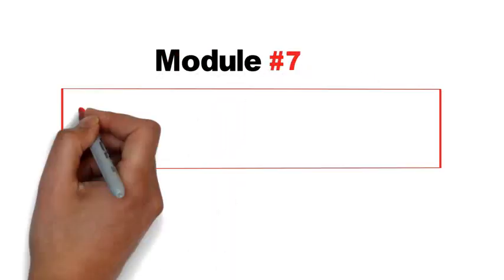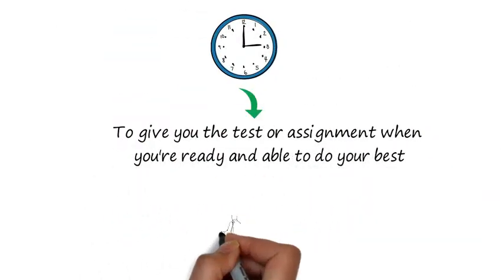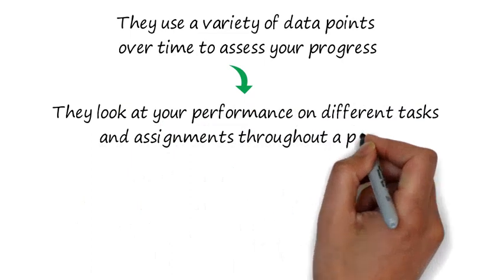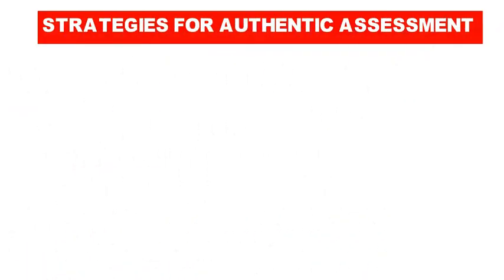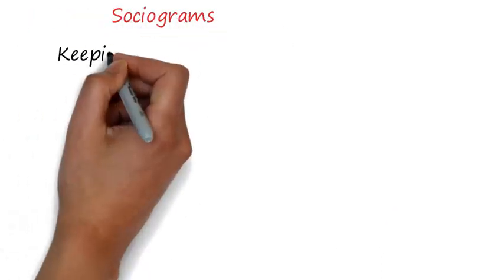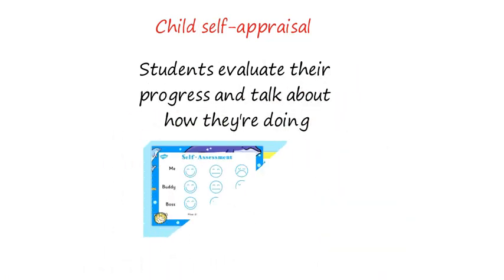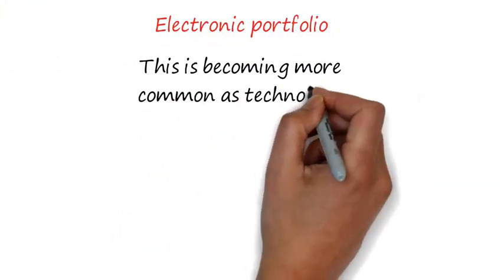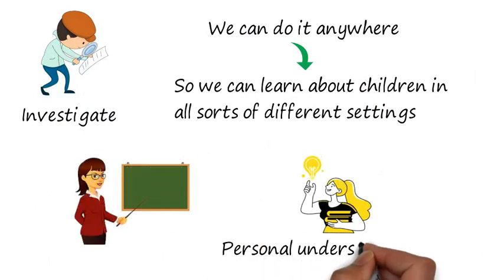ECE-301 Module 7: Assessing and Evaluating Children’s Learning